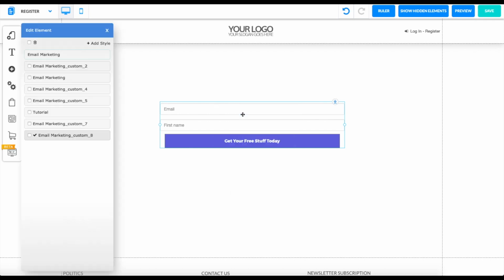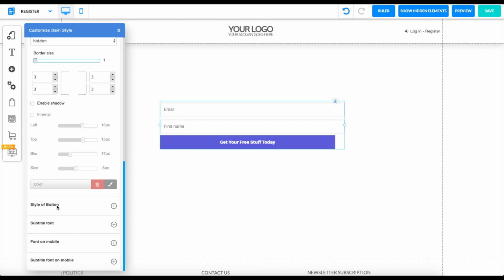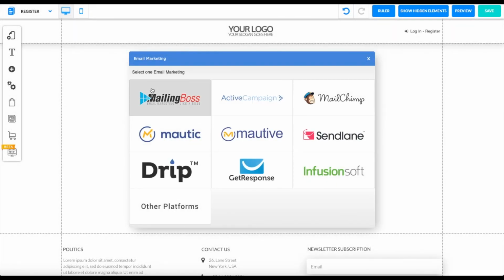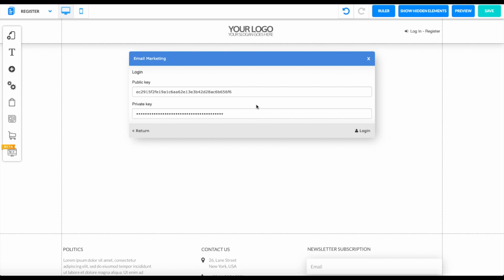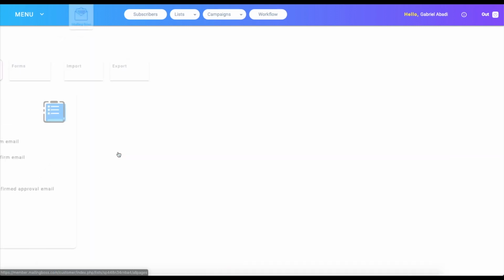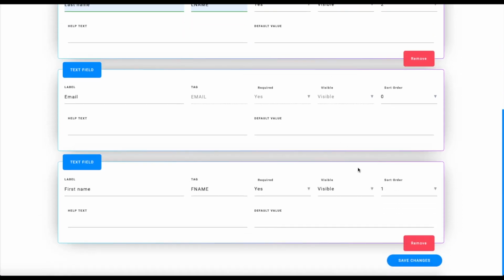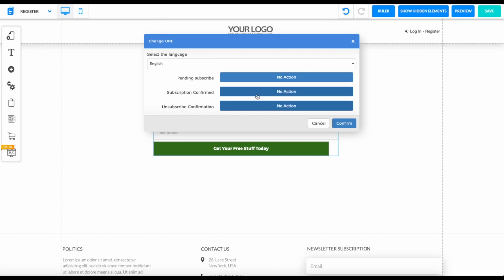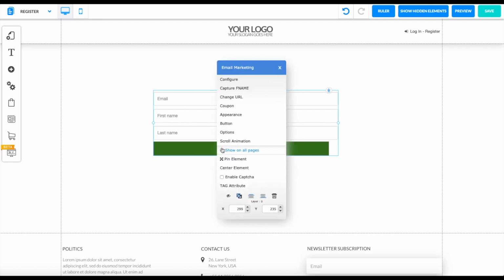Pixel Perfect - Email Marketing Form